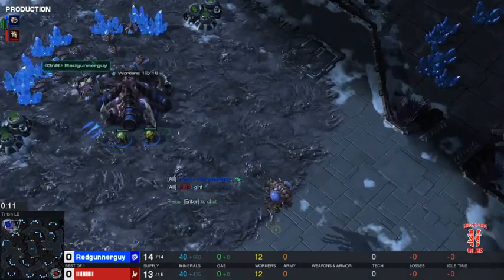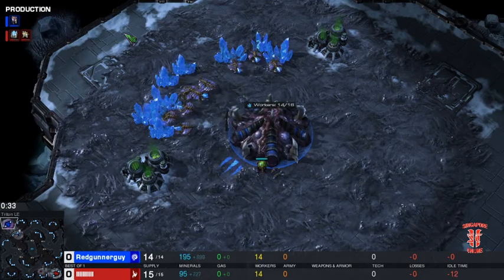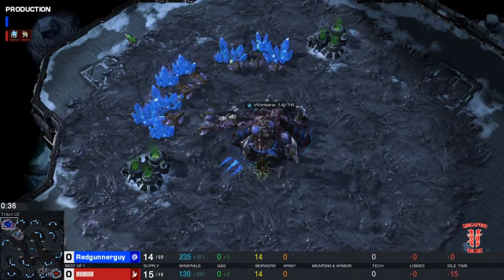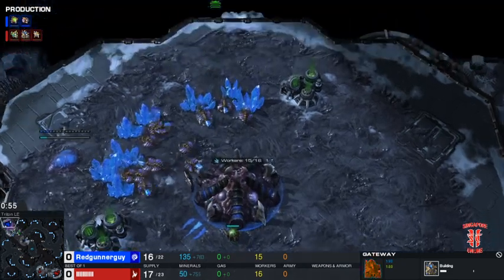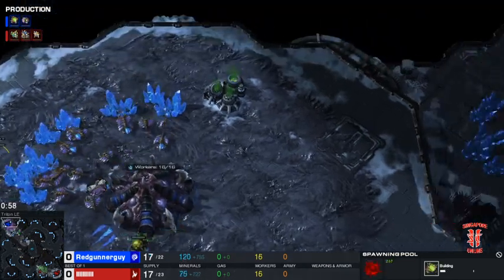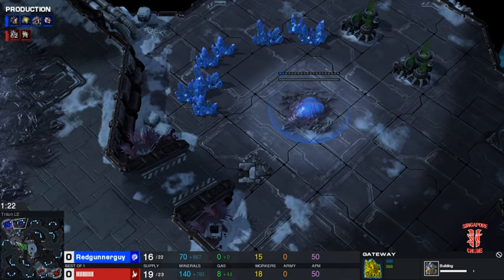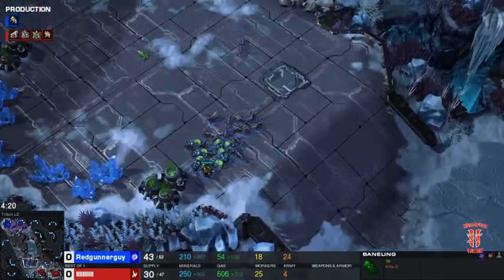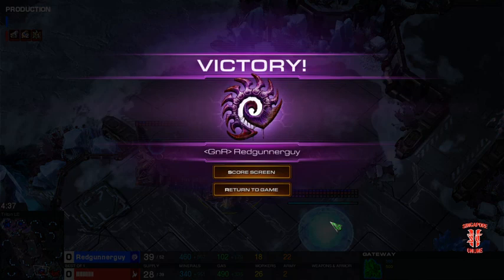Casting Viewer Submitted Replays: Gold ZvP Redgunnerguy vs Barcode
Casted by Crested9 and Darkvoid